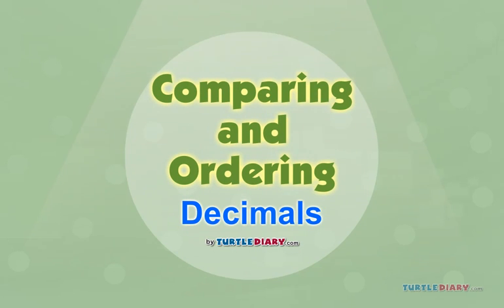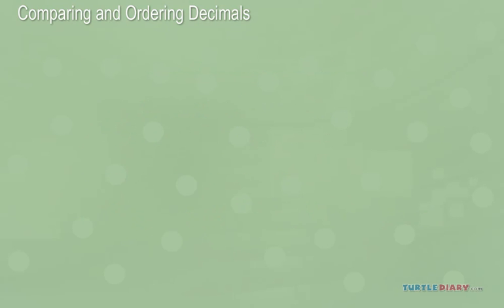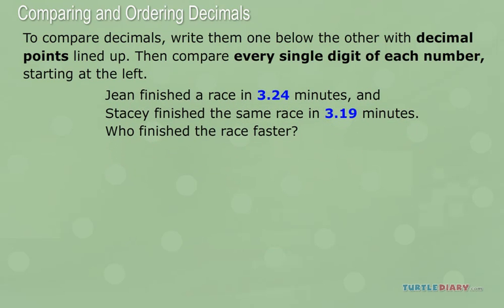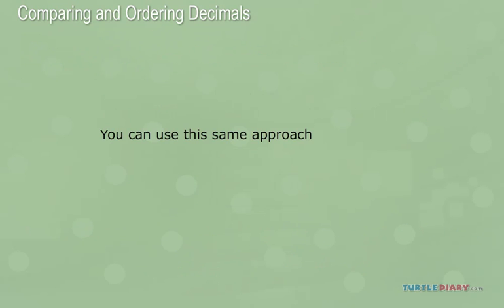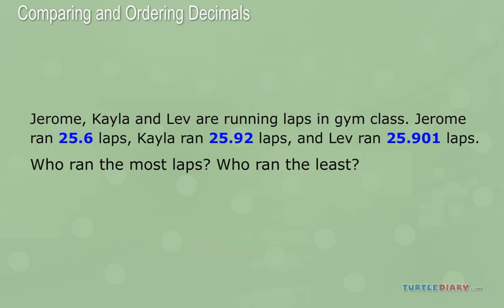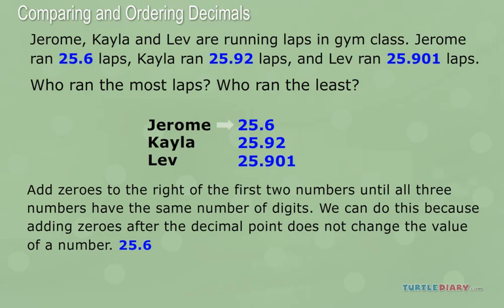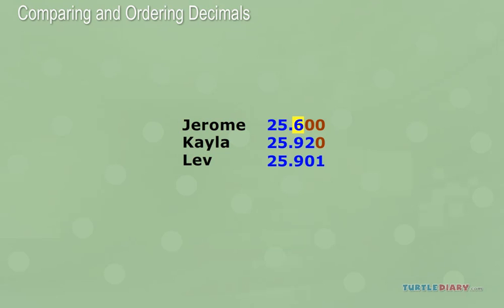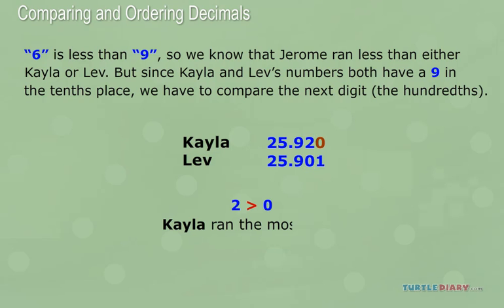How do You Compare & Order Numbers With Decimals? *Math for Kids*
How do you compare and order decimals. In this educational video for kids, you will learn the right way to figure out what numbers are larger than others and how to put them in order when they have decimals in them.